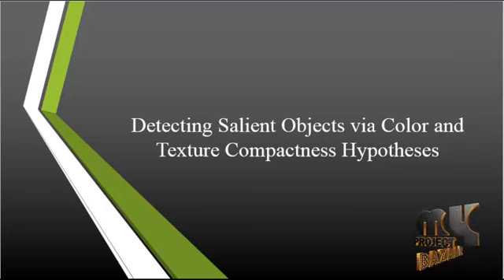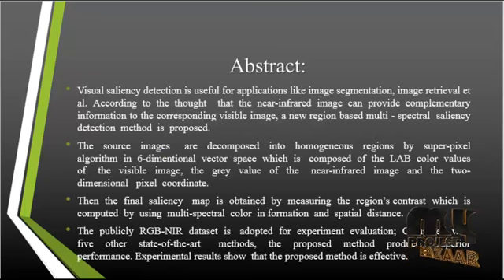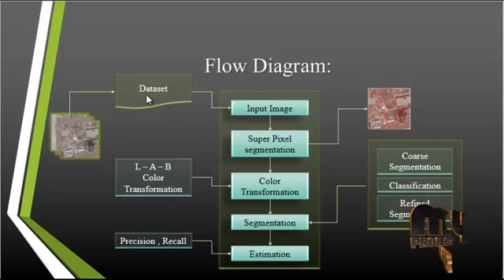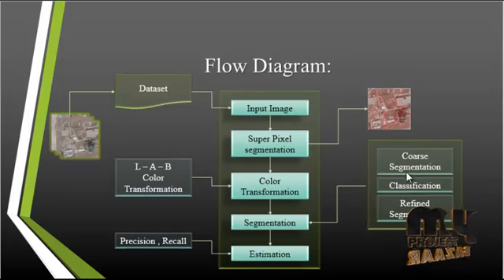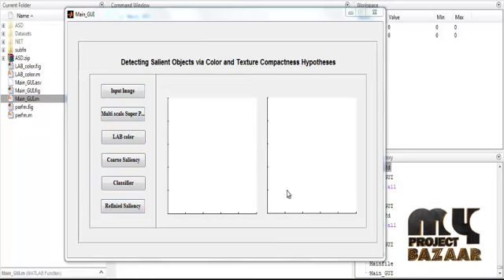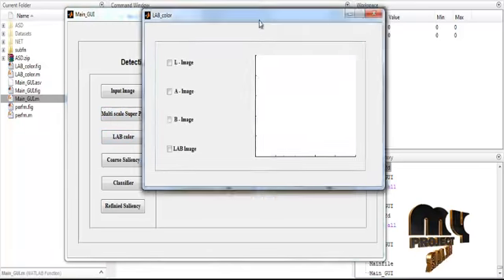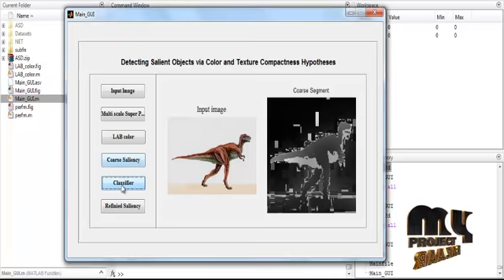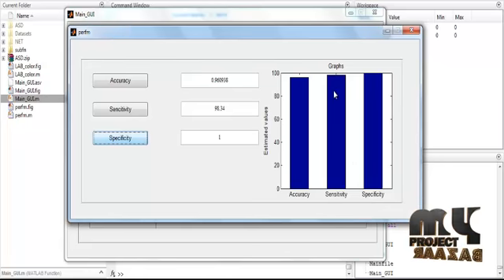Detecting Salient Objects via Color&Texture Compactness Hypotheses | Final Year Projects 2016 - 2017